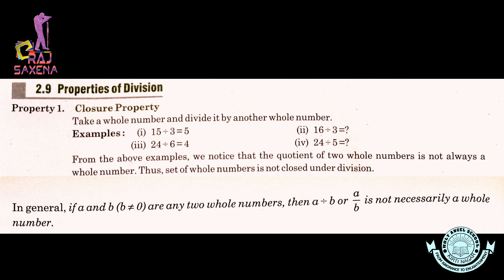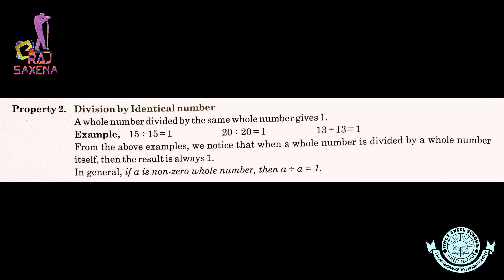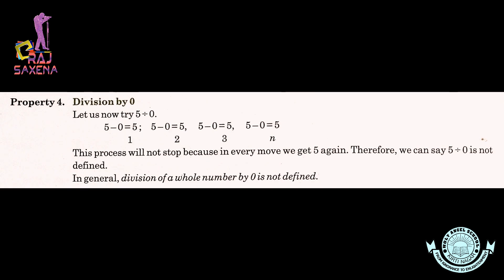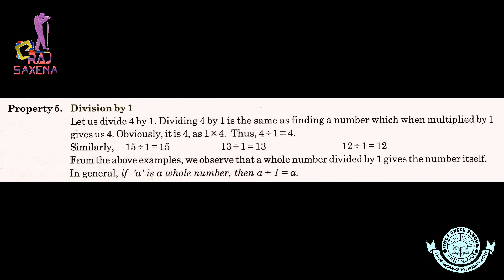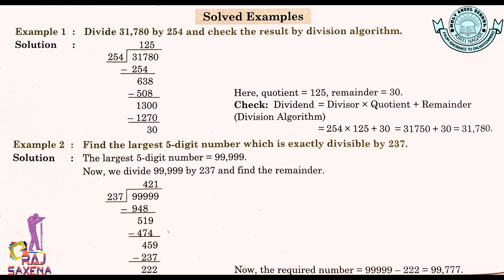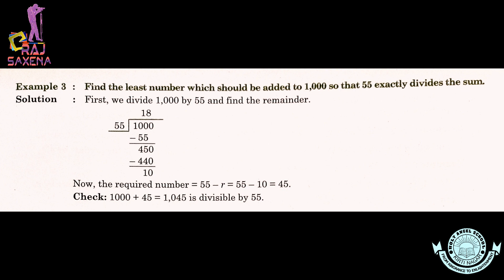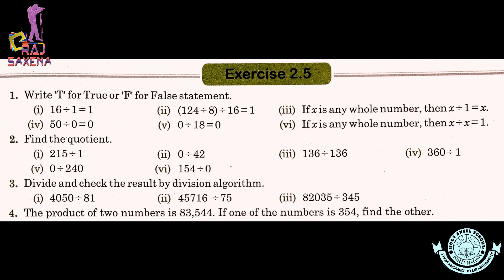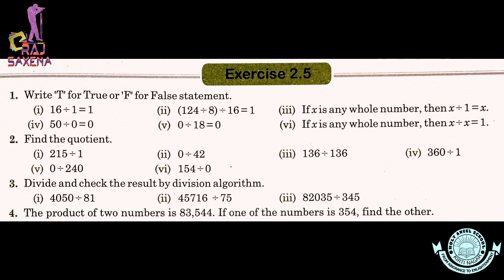Class 6th NCERT Maths Whole Numbers & its Properties Part 5 A Digital Class By Raj Saxena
Good Morning to all My Students.
As we all know that due to the spreading of corona virus there is a lockdown of all the activities including the transportation and Education to avoid the gatherings in large numbers...
the classes are not continued. so i m trying to teach all my students online by making short educational videos on Mathematics and Chemistry. This is the Fifth video of my Educational Content Series in Mathematics for class 6th. In this Video i tried to explain the Chapter Whole Numbers and its Properties. In this Video you can Learn about Whole Numbers and their Properties for Division such as Closure Property, Division by Identical Number, Division of Zero, Division by Zero and Division by One. I Hope it will Benifit all the students of Class 6th. More Videos for class 6th will be uploaded very soon. till then take benifit of the videos and learn maths well. Goodluck Students. Raj.